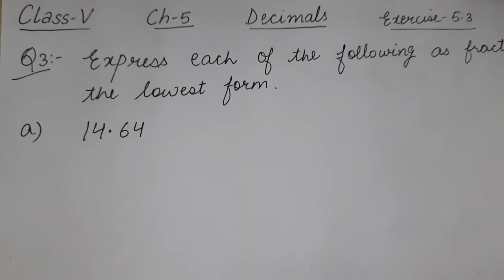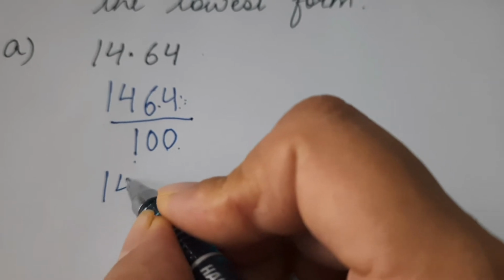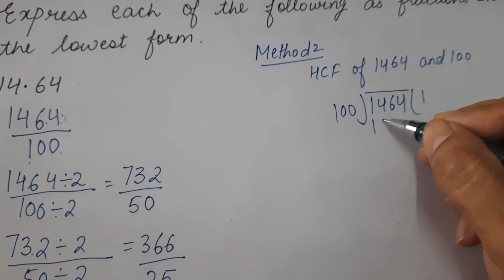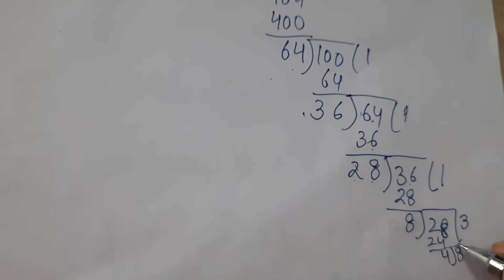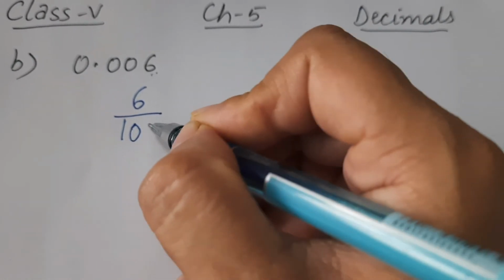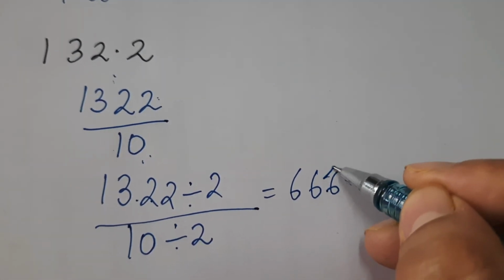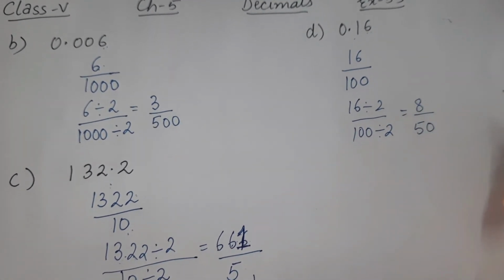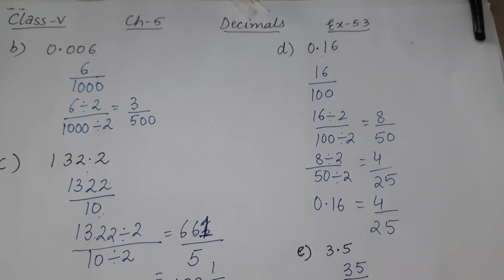Class V, Ch-5 , Decimals , Exercise-5.3 , Q-3